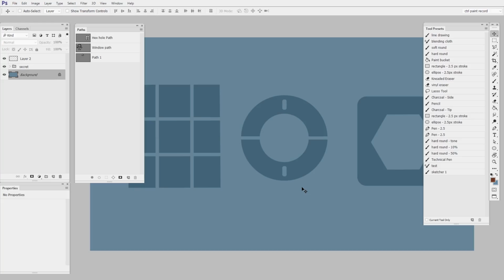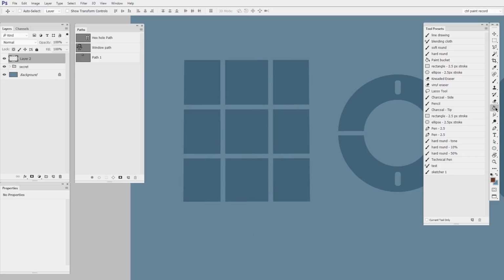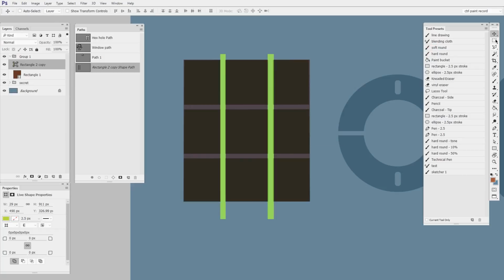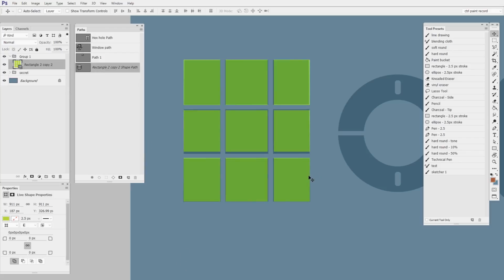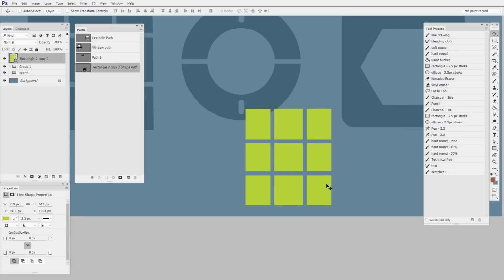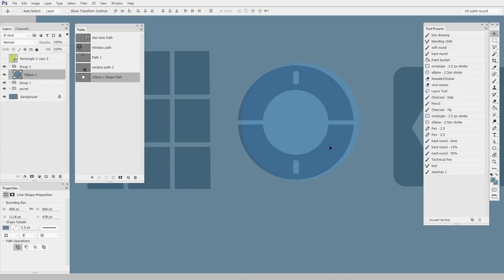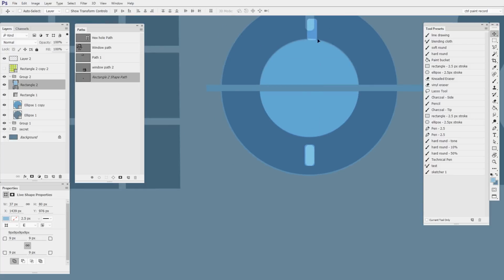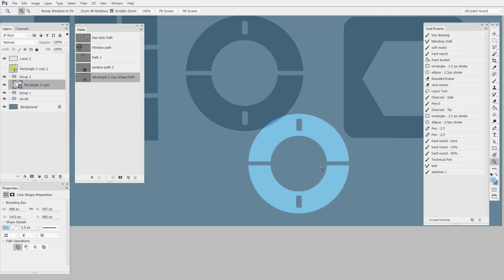Vector Boot Camp 5 - Shape Subtraction (CtrlPaint.com)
As you've seen in previous videos, vector shapes allow for extreme precision and edge control.  Spending more time with these shapes often leads to a specific case: the compound shape.  A larger shape trapping areas of negative space - like the letter 'e'.  In today's video we'll explore how to make these shapes in Photoshop vector, using the principles covered throughout the mini-series.